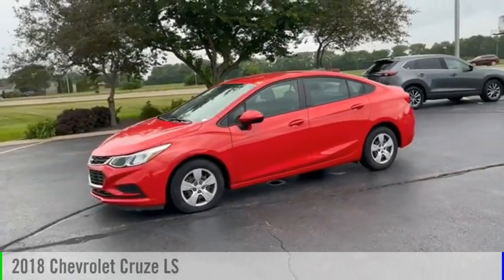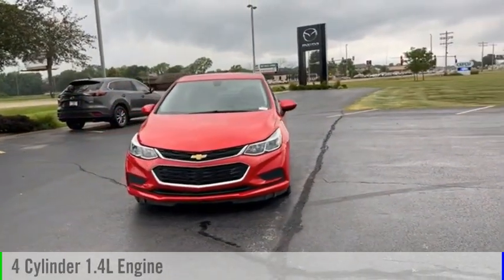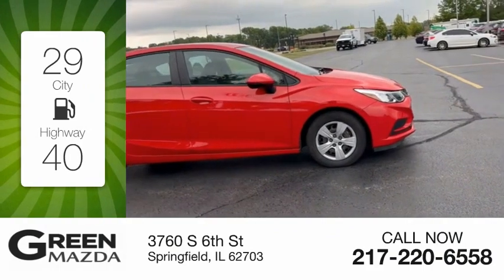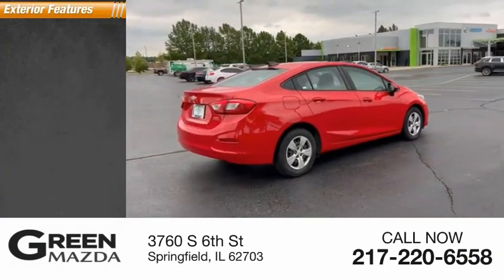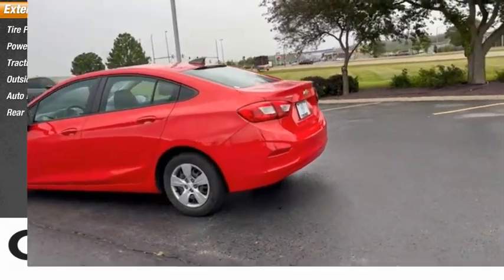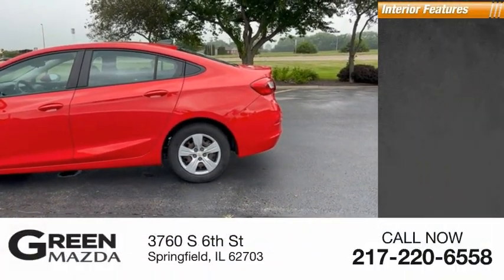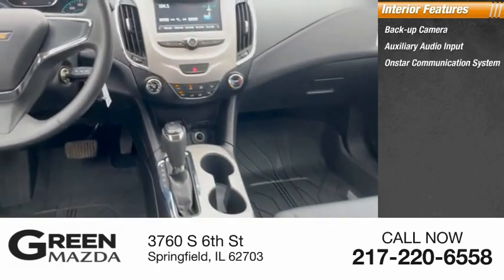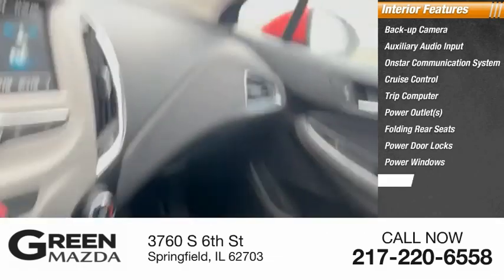2018 Chevrolet Cruze M6572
2018 Chevrolet Cruze LS